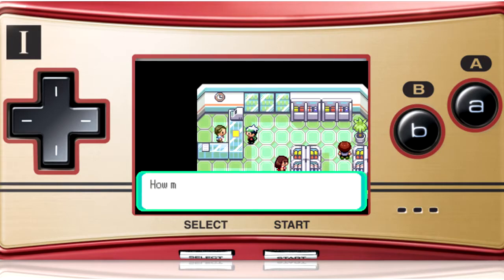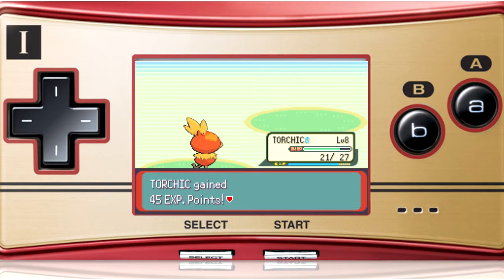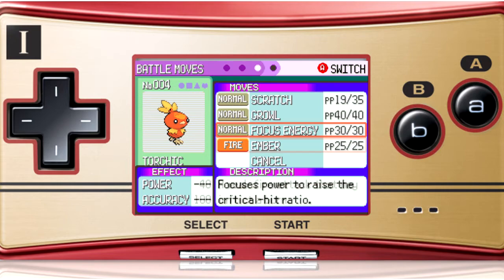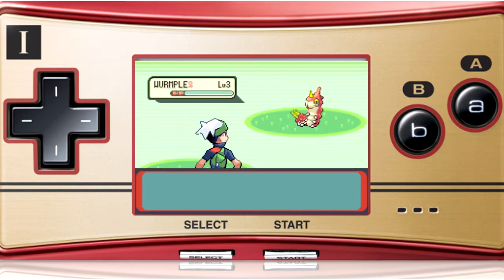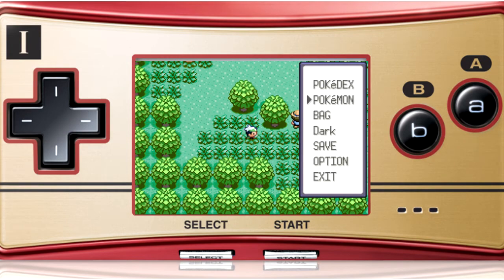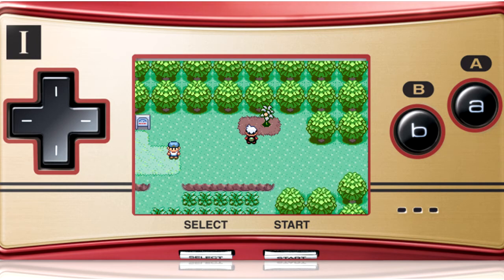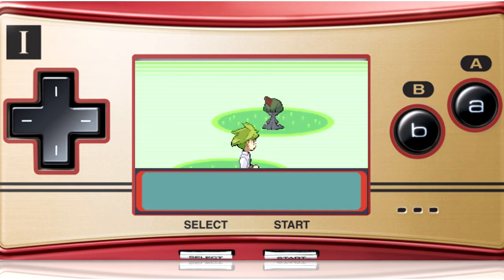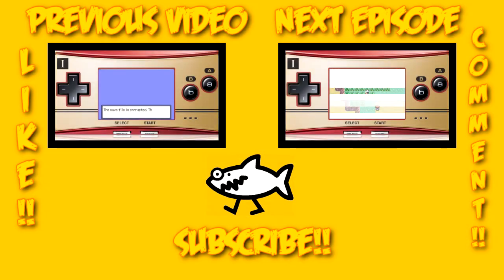Let's Play Pokemon Emerald Version: Episode 2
Due to school the upload was delayed but now it´s here and expect more videos next week